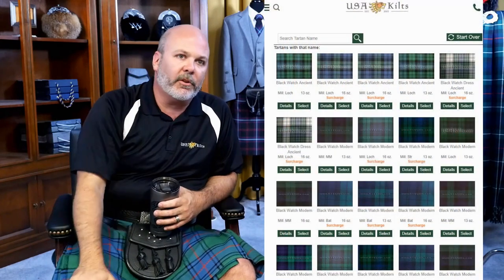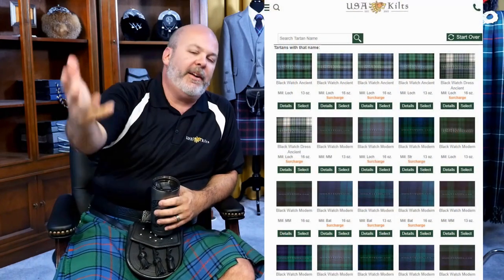Buying a Kilt? Do You NEED Swatches?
What good are swatches when you are about to purchase a tartan kilt?
How many tartan swatches should you look at before you commit to one tartan?
Are tartan swatches really useful for choosing between different tartan mills?